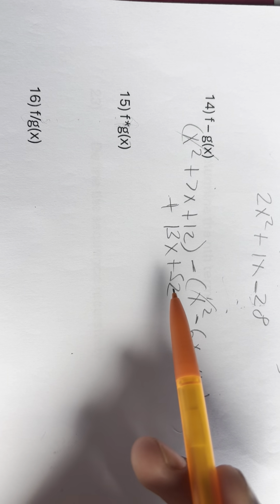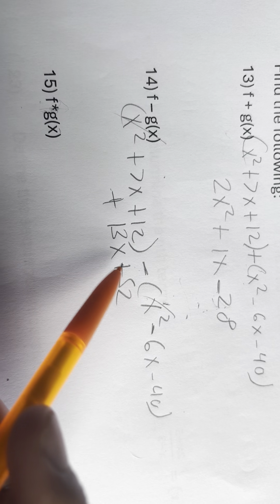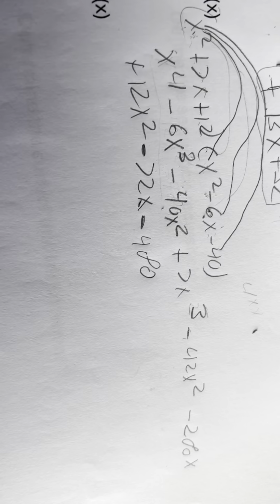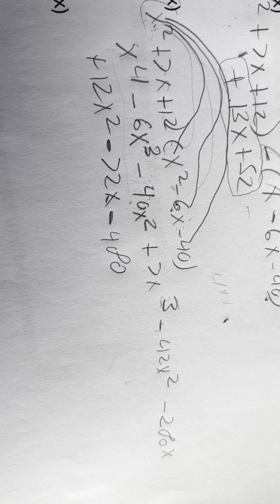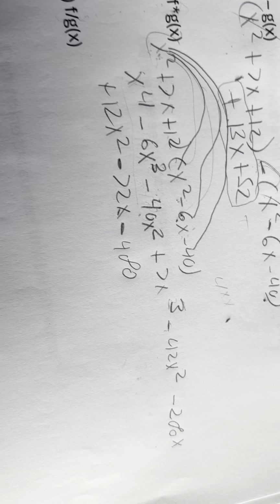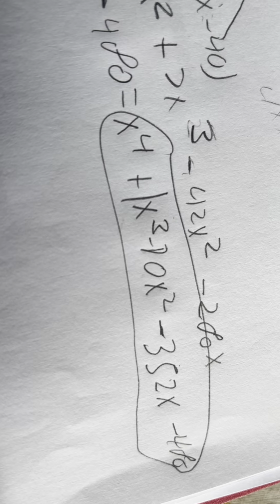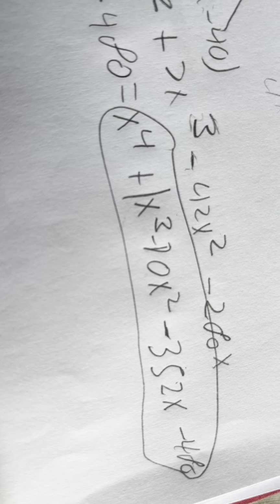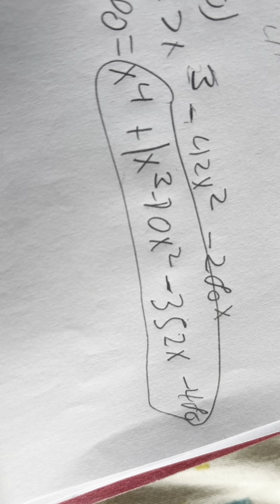Functions Add and Subtract & Compositions (P2)